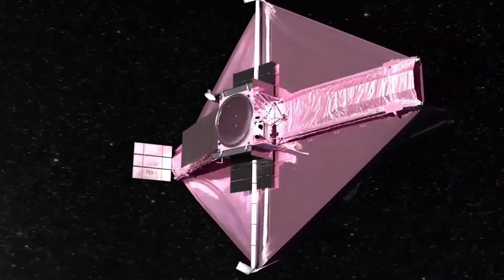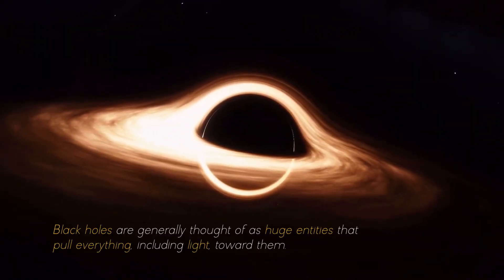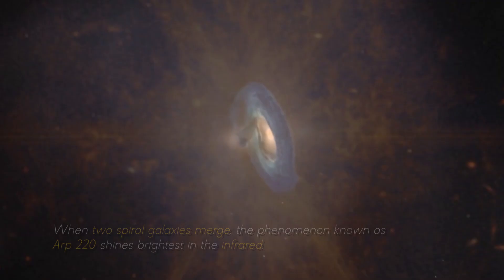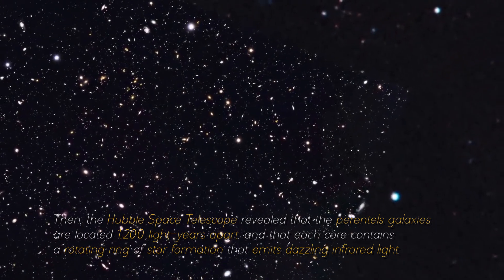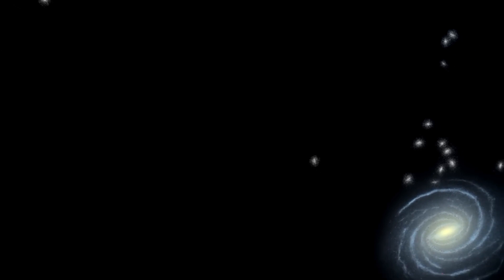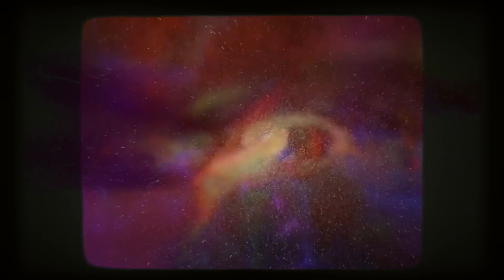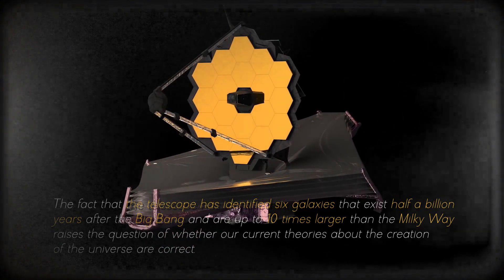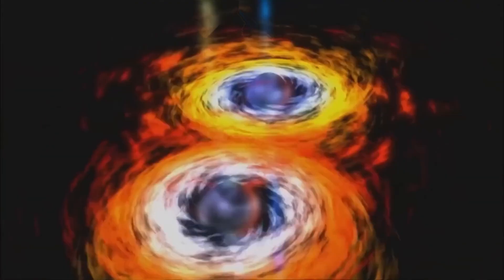1 MINUTE AGO: James Webb Telescope Detects This Massive Structure In Space!